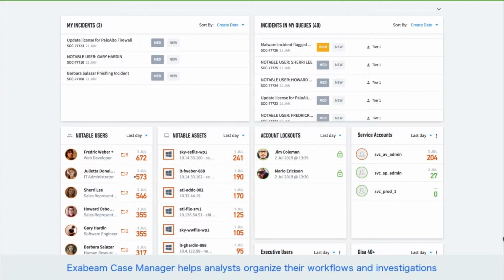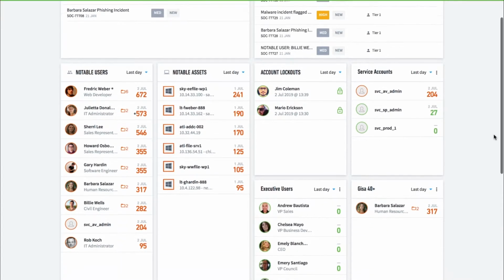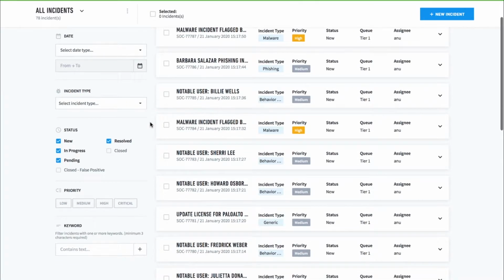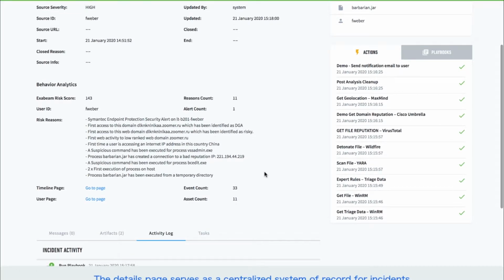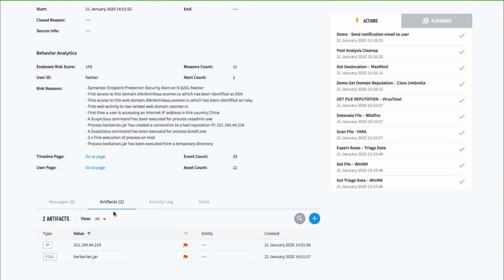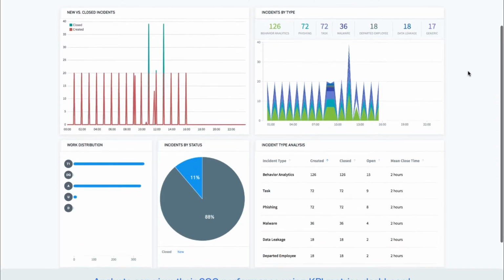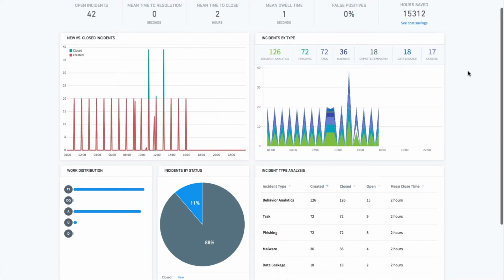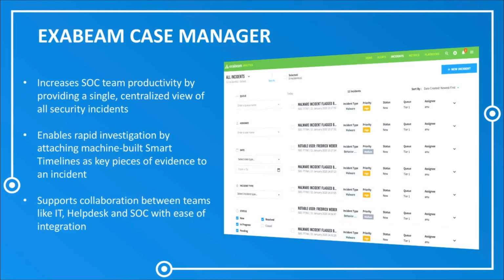Product Demo: Exabeam Cybersecurity Case Manager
In this short demo, we show you how the Exabeam Case Manager supercharges SOC productivity by catering to the unique needs of security professionals, their tools, and incident response undertakings. Case Manager automatically organizes security incidents in a central repository and provides easy access to relevant incident information throughout detection, investigation, and response workflows via a fully customizable ticketing system. This enables analysts to better track incidents throughout the entire incident response lifecycle.

ABOUT EXABEAM:
Exabeam is a global cybersecurity leader that delivers AI-driven security operations. The company was the first to put AI and machine learning in its products to deliver behavioral analytics on top of security information and event management (SIEM). Today, the Exabeam Security Operations Platform includes cloud-scale security log management and SIEM, powerful behavioral analytics, and automated threat detection, investigation and response (TDIR). Its cloud-native product portfolio helps organizations detect threats, defend against cyberattacks, and defeat adversaries. Exabeam learns normal behavior and automatically detects risky or suspicious activity so security teams can take action for faster, more complete response and repeatable security outcomes.

Detect. Defend.